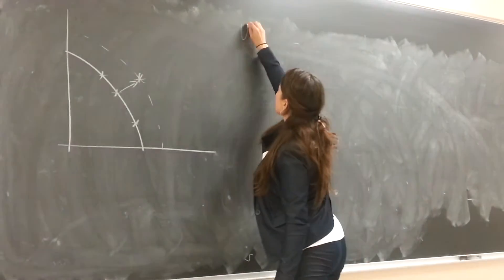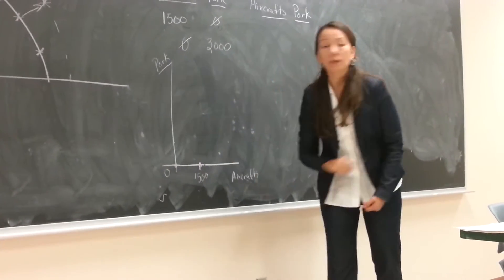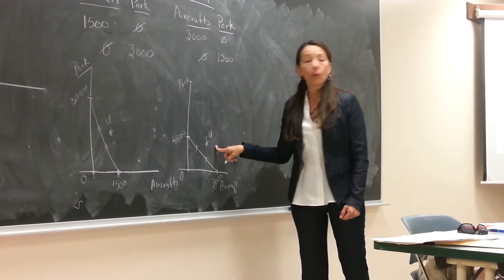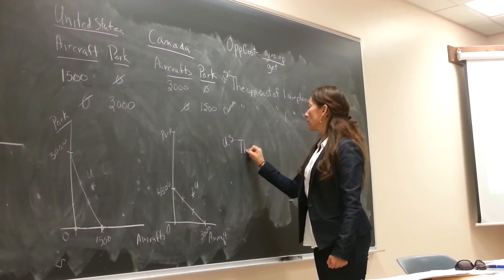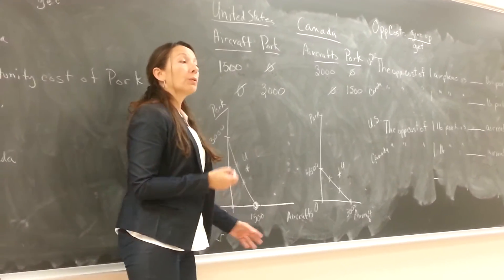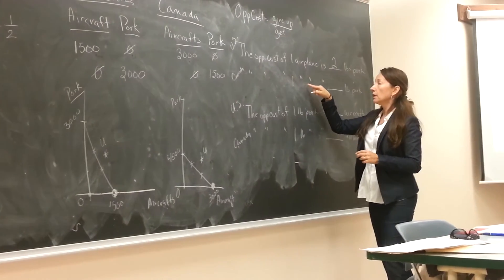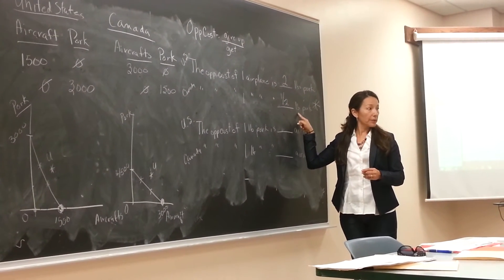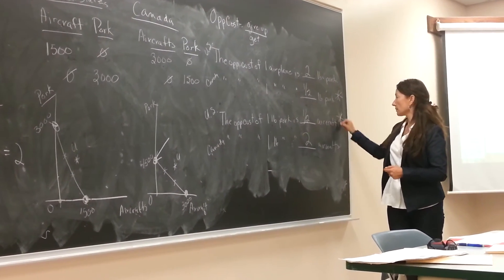Production Possibilities Part 2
Video discusses Production Possibilities model and it use to demonstrate comparative advantage and trade.  September 9, 2015.